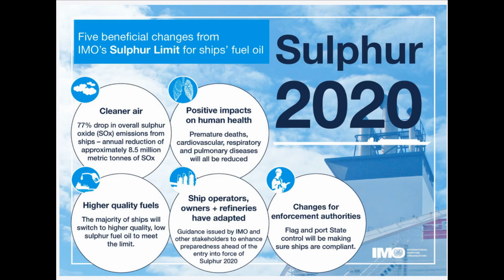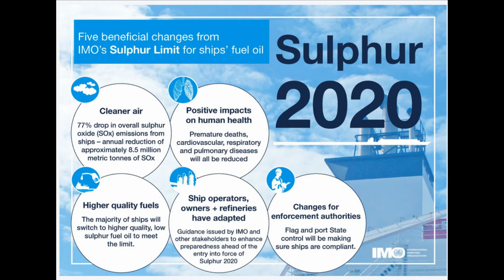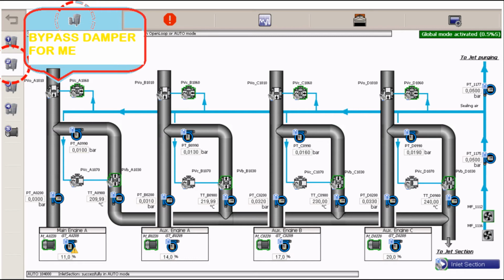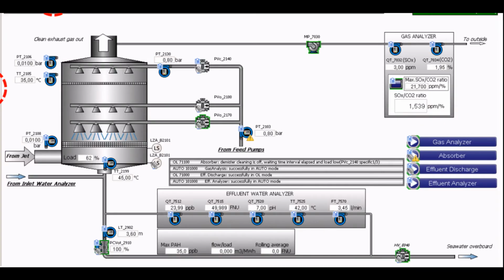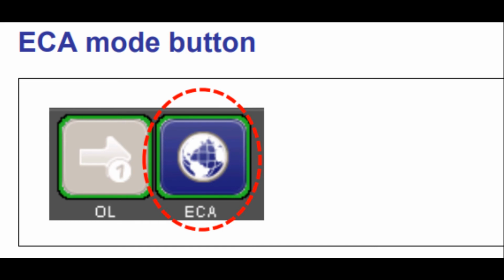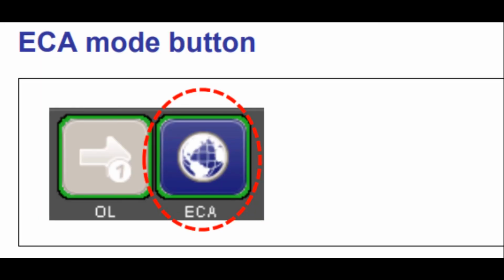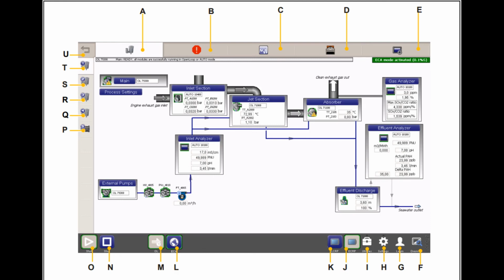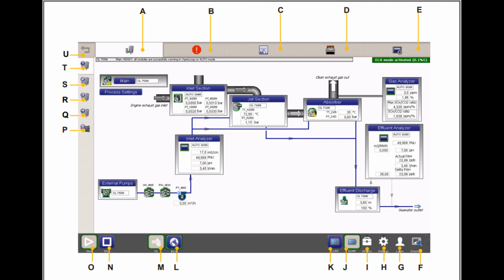INTRODUCTION TO EXHAUST GAS CLEANING SYSTEM ONBOARD SHIPS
VIDEO GIVES BRIEF IDEA ABOUT EXHAUST GAS CLEANING SYSTEM USED ON BOARD SHIPS TO COMPLY REGULATION OF MARPOL ANNEX VI